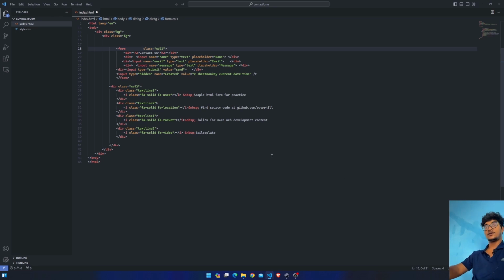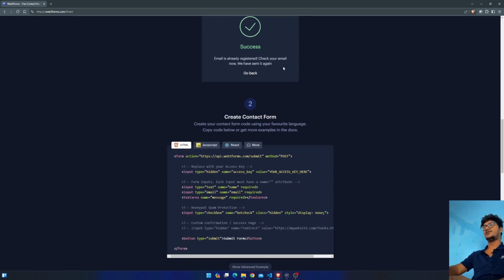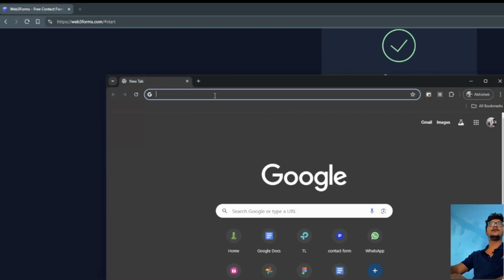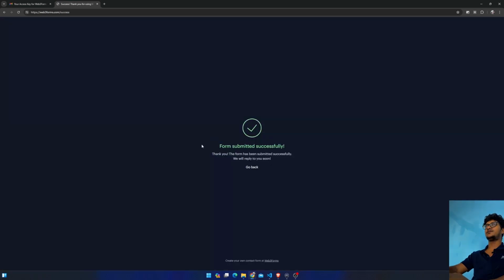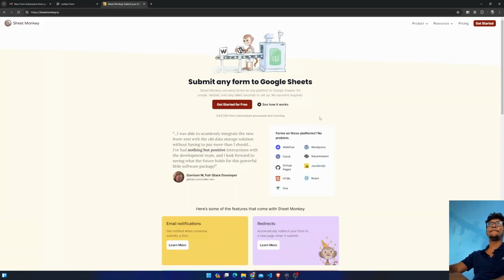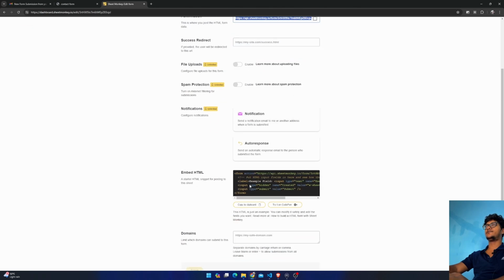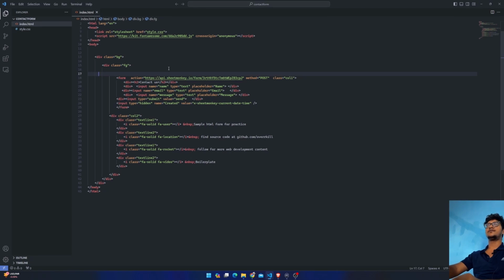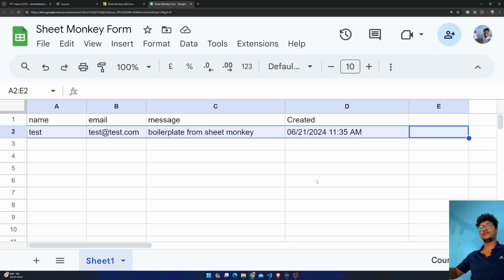HTML contact form that send email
these are 2 easy ways to emails / user details when submitting contact form on your website
you can get email from you contact form or save data to excel sheet without any backend